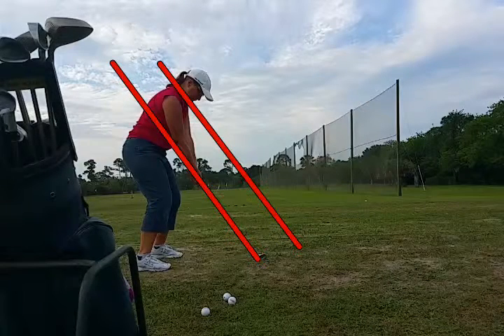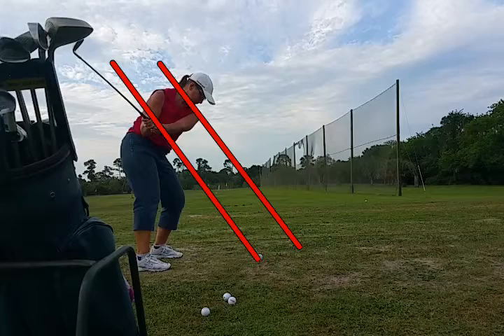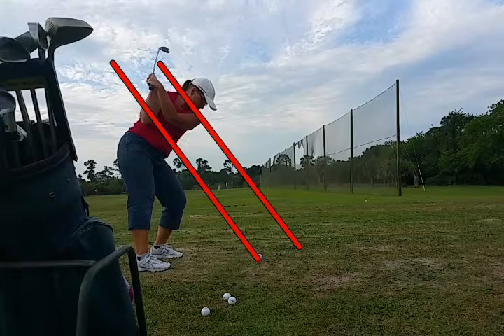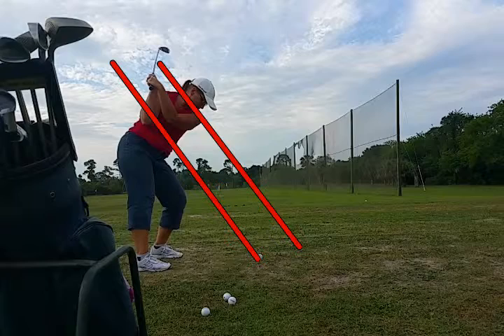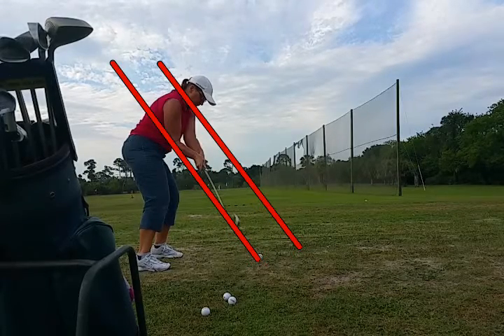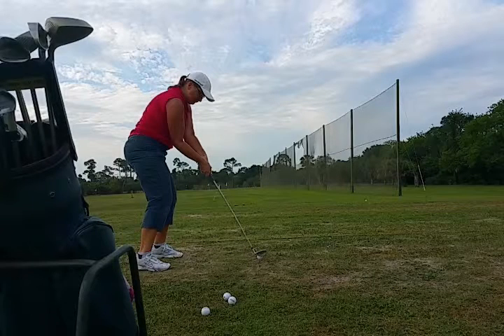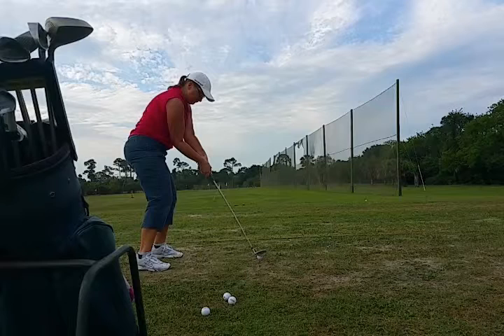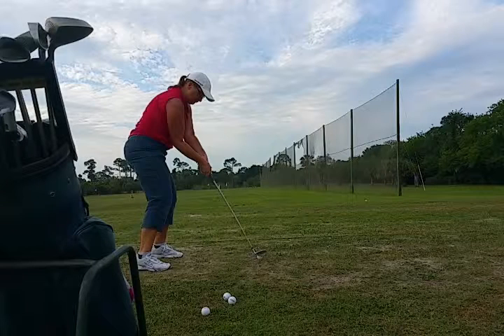Keep the left arm long.